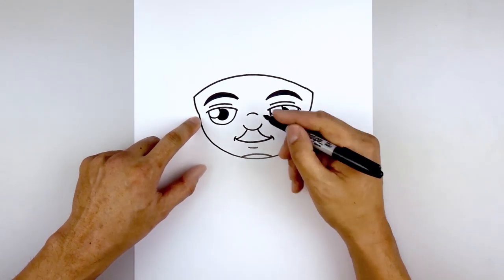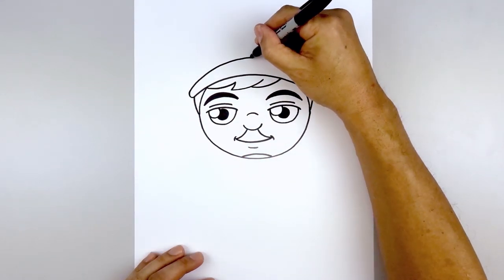How To Draw Mr.Beast